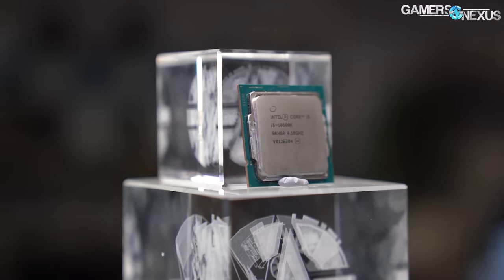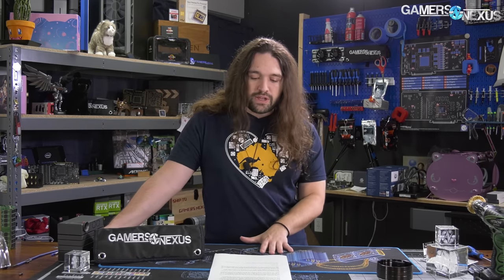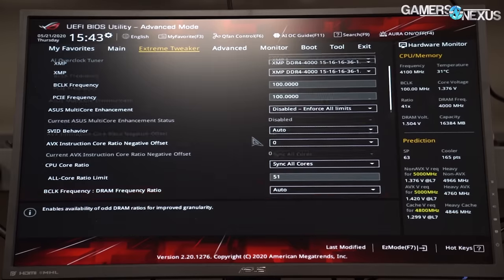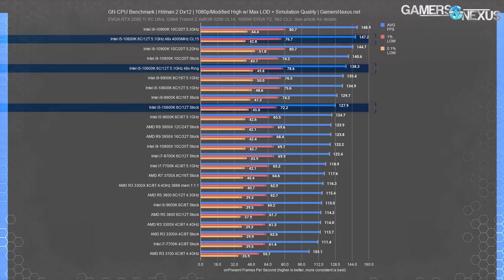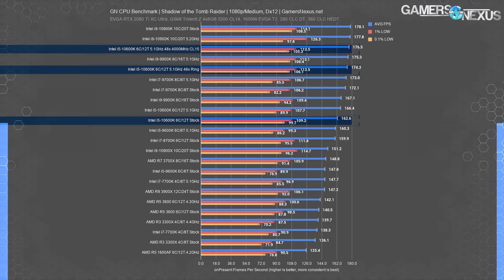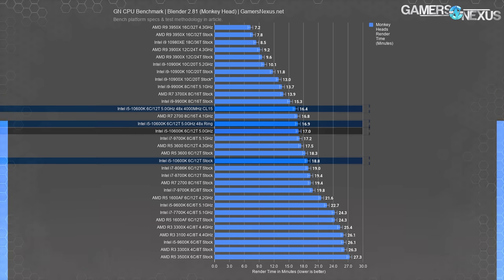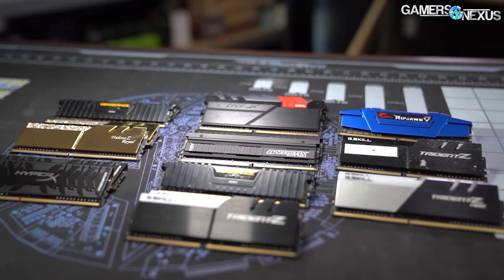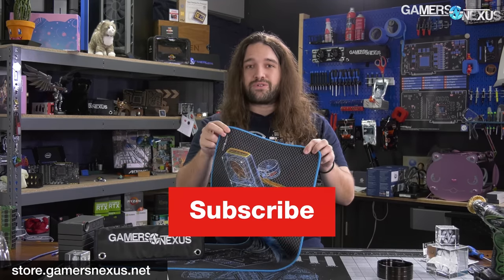Intel i5-10600K Cache Ratio & RAM Overclock Beats 10900K: How Much Memory Matters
We overclocked the Intel i5-10600K Cache Ratio, the core, and the RAM in under an hour in order to match i9-10900K results from our review. This benchmark looks at whether RAM matters for Intel.

In this video, we're benchmarking the Intel Core i5-10600K with cache & memory tuning to see how much RAM matters on Intel, but also to see if we can equate a 10900K (on our standard bench platform -- see its specs in test methods content below) with under an hour of testing and validation. The Intel i5-10600K Ring clock (uncore or cache) is often overlooked in overclocking, so this testing helps illustrate the impact of a Cache ratio increase alongside core multiplier increases, all split-out from higher memory clocks. AMD Ryzen 5 3600, 3700X, and 3900X CPUs are included in the charts, but they're not the topic for today. We're focused just on the Intel vs. Intel impact from these overclock changes, similar to our Ryzen 3 3100 Infinity Fabric overclock. If you want comparative numbers of the R5 3600 or R7 3700X vs. i5-10600K, watch our review (linked above).

Intel i9-10900K on Amazon (should be here soon)
Intel i5-10600K on Amazon
ASUS Z490 Maximus XII Extreme on Amazon
AMD R5 3600 on Amazon
AMD R9 3900X on Amazon

TIMESTAMPS

00:00 - Intro to Concepts
02:00 - Settings Applied & Easy Overclocks
05:08 - Memory Bottleneck in Three Kingdoms Campaign
06:51 - Hitman 2 10600K Memory Overclock CPU Benchmark
07:50 - Shadow of the Tomb Raider 10600K Benchmark
08:30 - F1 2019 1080p & 1440p CPU Benchmarks
10:55 - Blender Benchmark with RAM & Cache CPU Overclock
11:55 - 7-Zip Compression & Decompression Benchmark
12:40 - Conclusion & Initial Guidance